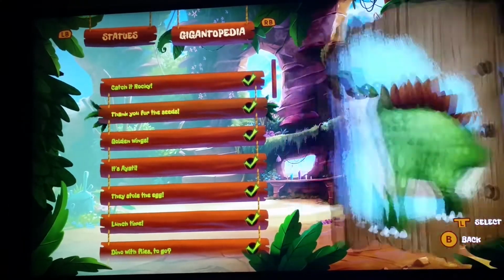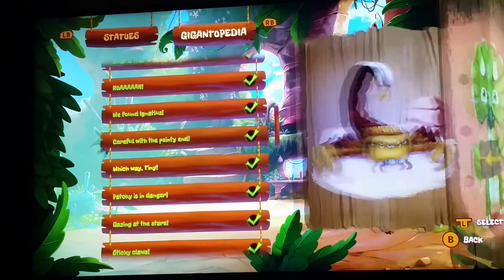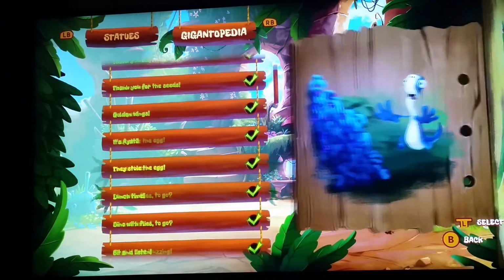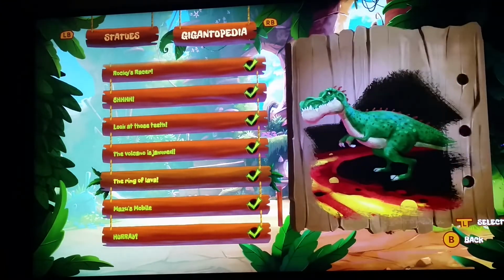Ep.14 - The Final Level Part 5: Rescuing Giganto Part 4 Quote: ALL PAGES FINALLY COLLECTED!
Enjoy Part 5 until the FINAL video is made. Hope this helps you find the pages, when you get the game, that is.